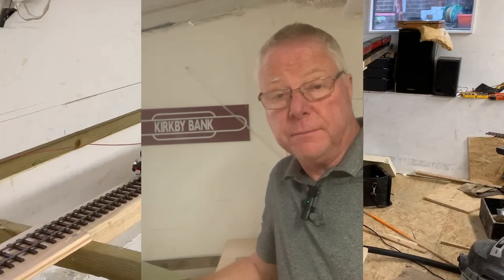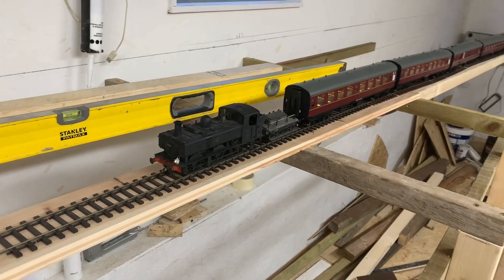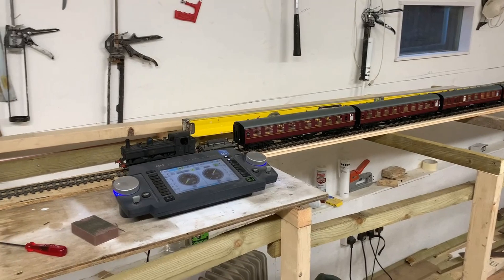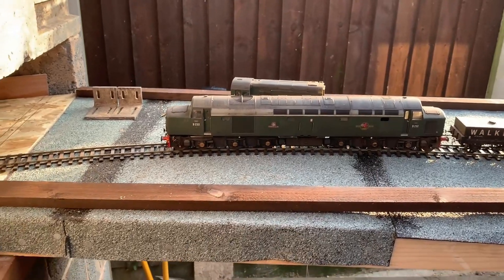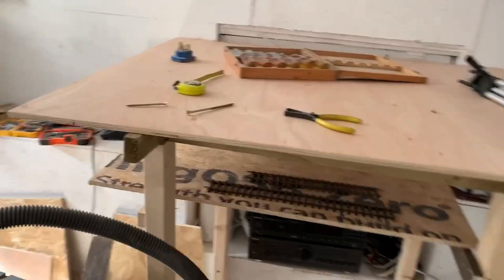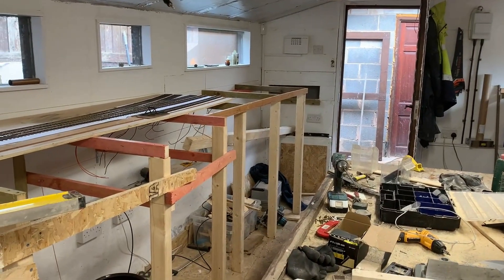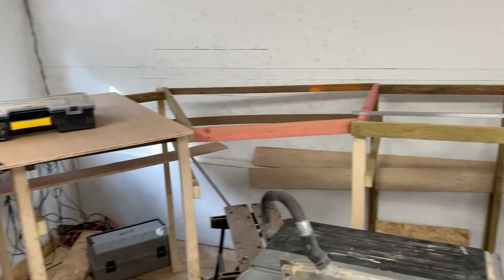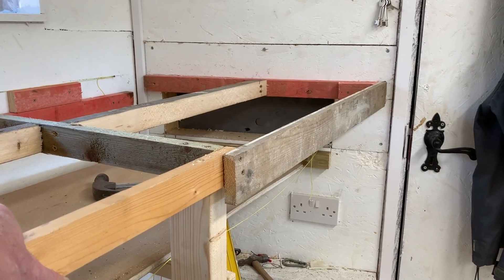4. Framework and testing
This is the 4th update for Kirkby Bank. Showing testing and construction of the layout framework.
Come and Join Kirkby Banks Facebook page